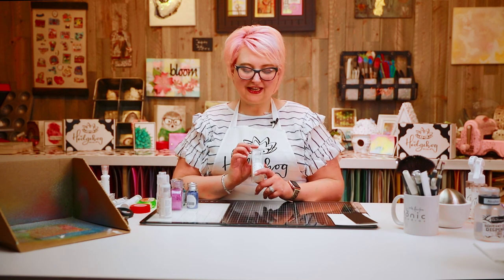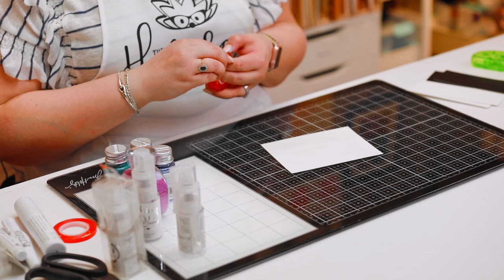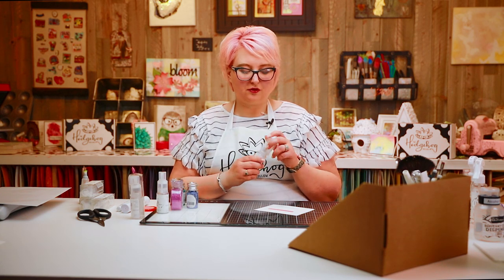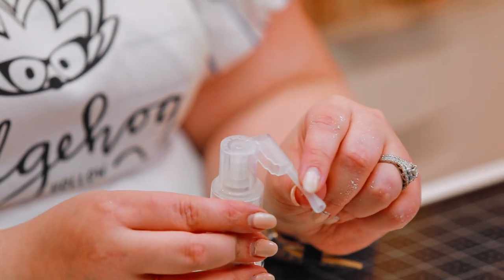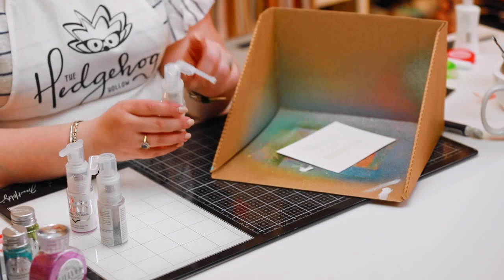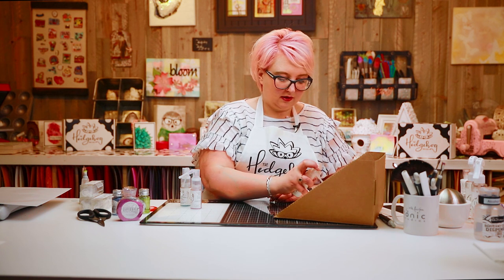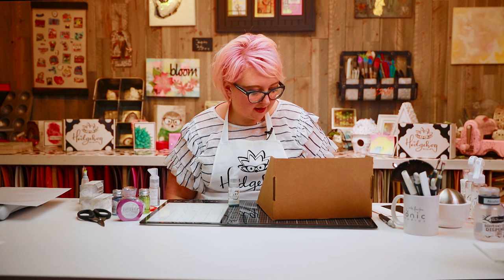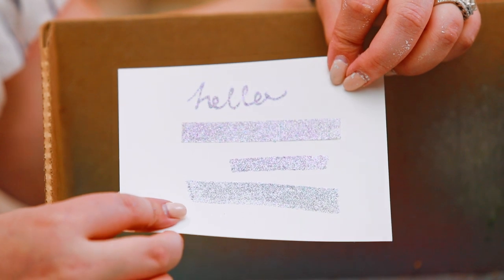Controlled No Mess Glitter from Nuvo & Tonic Studios - Say What?!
We have had this video ready for a while but were waiting for the product which was delayed, hope you enjoy it now :-)

Craft Perfect - Ultra Smooth - 9565E - Craft Perfect - Ultra Smooth

Craft Perfect - Ultra Smooth Card- White - 8.5" x 11" (5/PK) - 9566e

Craft Perfect by Tonic Studios Ultra Smooth Card (5pk)

Super Tape 1/4inches roll. Strong Double-Sided clear Tape with Red Liner, Heat and Water resistant

Nuvo by Tonic Studios 977N Media Spatulas 2pc

Nuvo - Pure Sheen Glitter - Prickly Pear - 35ml Bottle - 1102n

Nuvo by Tonic Studios Pure Sheen Glitter Alaskan Blue | 35ml

Become a member & get:

$5 any order over $25 or 5 Euros off a 25 Euro order

international customers get a $4 SHIPPING CREDIT on orders over $25

PLUS  more being added

Also get early access to our video, get exclusive member badges & emojis, as well as exclusive member videos, behind the scenes access and more for only $4.99 a month! All our current content will remain free these are just extra benefits!

If you are a channel member on iPad we know member posts are hard to see, join our facebook group to see them all and chat with other members

and code HHwow19 expires July 18th, excludes BCF sets and Mama Elephant release in the last 30 days

 stampin up hero arts alcohol ink simon says stamp